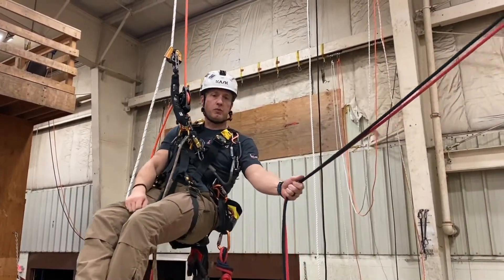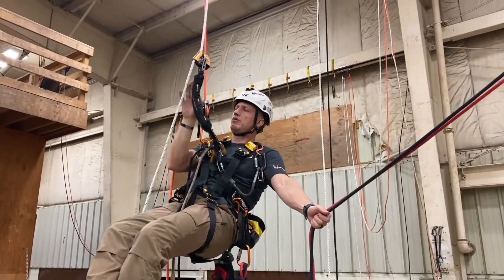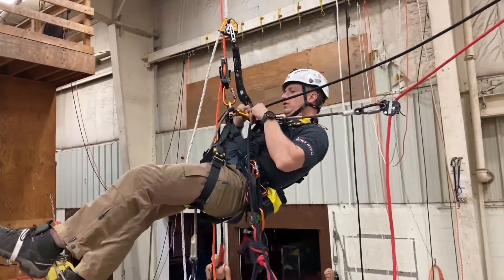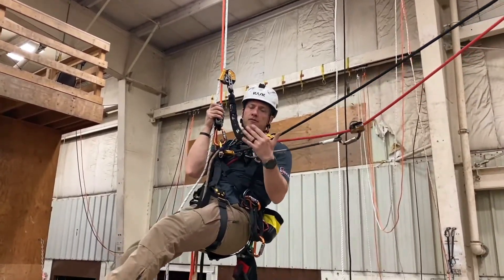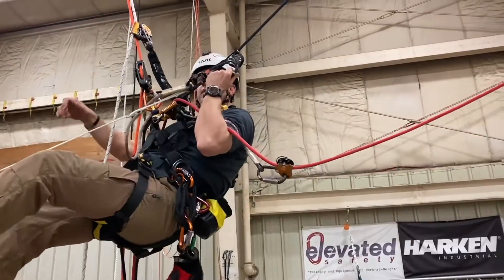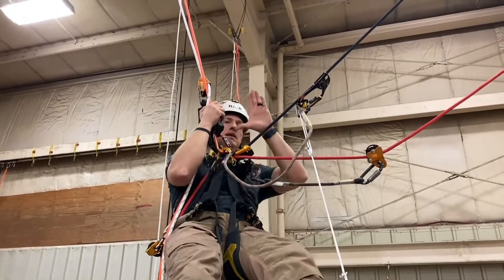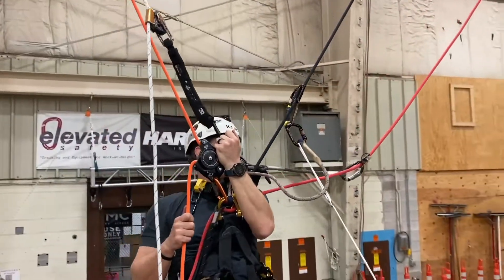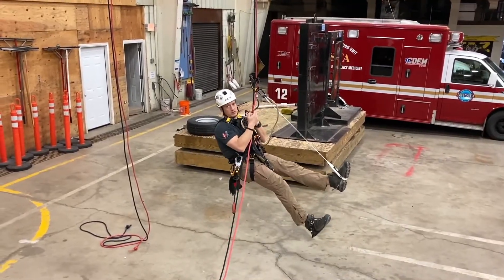Rope-To-Rope Transfer - SPRAT Level 1 Training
SPRAT Level 1 Training: Demonstrating transferring from one two-rope system to another separated by more than 2 m (6.6 ft).

Connection to 4 ropes is expected to control the swing potential if one rope were to fail during the maneuver. Two backup devices may be used; alternatively, candidate may use an appropriate knot as a backup.

Elevated Safety hosts SPRAT certification courses throughout the year.